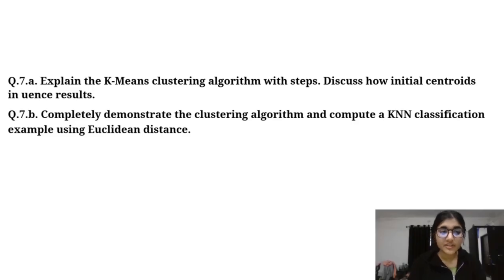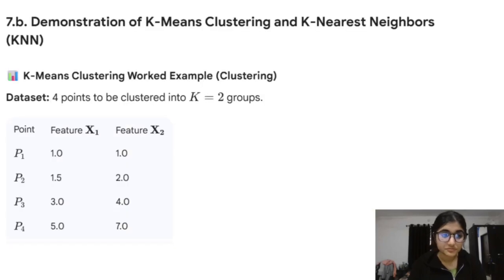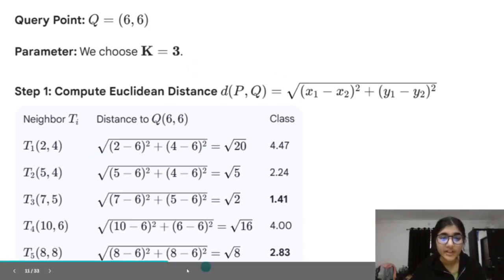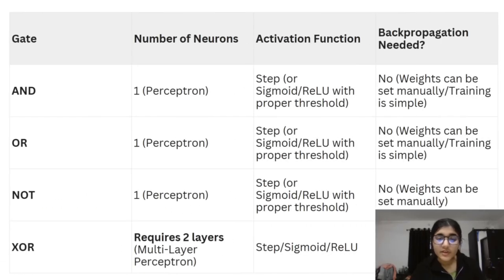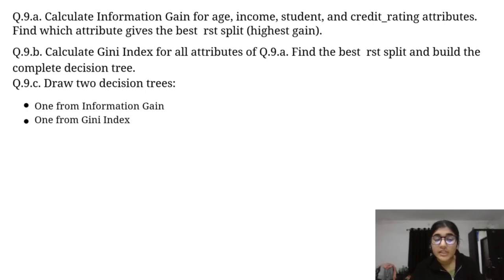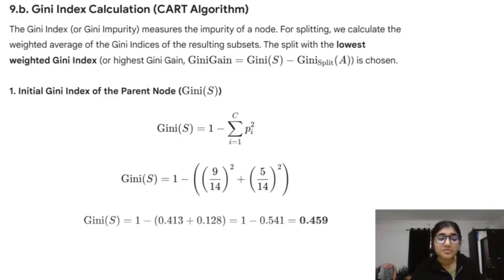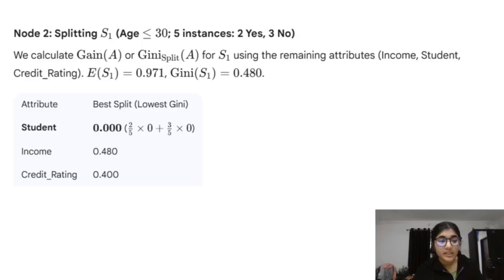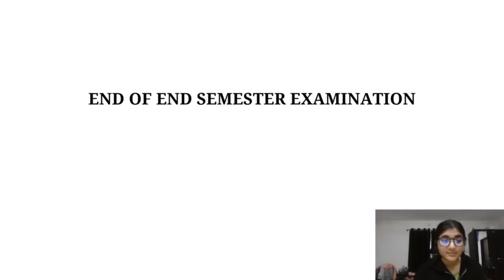End Semester Q7-Q10